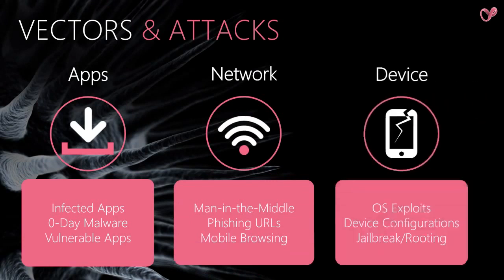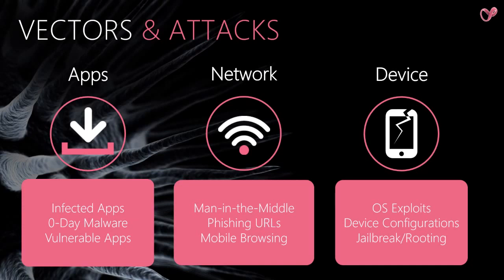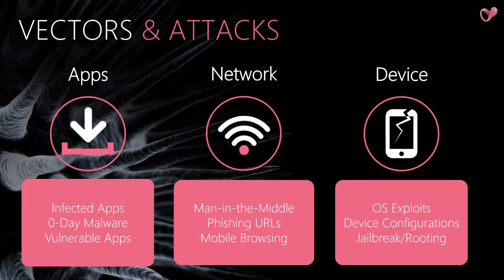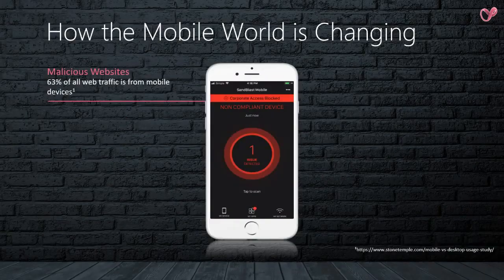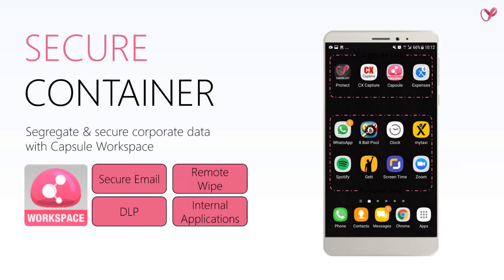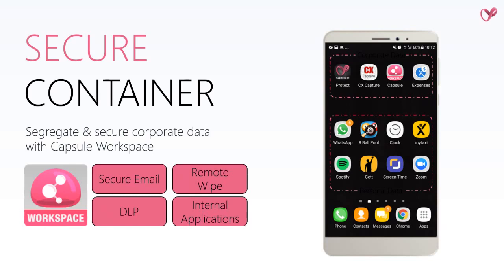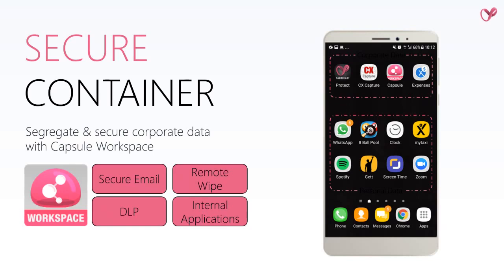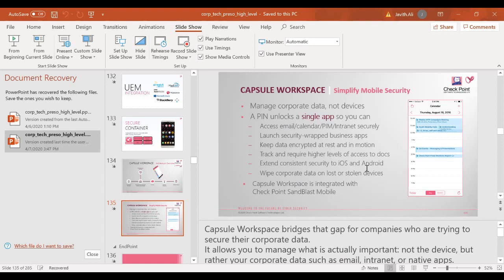Redington & CheckPoint Webinar Session on Mobile Threat Defense | Redington Value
Redington & CheckPoint Webinar Session on Mobile Threat Defense This is a New Video of Redington Value Distribution

"How to Prevent Mobile Network Attacks
Watch this webinar replay to learn the latest news about the rapidly evolving mobile threat landscape, why Unified Endpoint Management (UEM) solutions don’t provide protection against email hacking, credential theft, and zero-day attacks, and how SandBlast Mobile achieved the market’s highest security efficacy score in Miercom’s 2019 Mobile Threat Defense Industry Assessment."